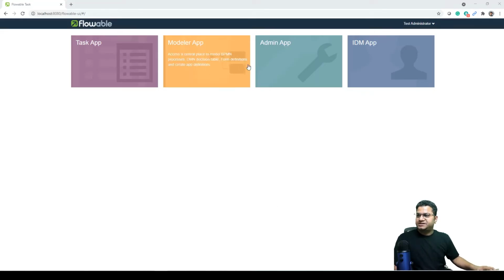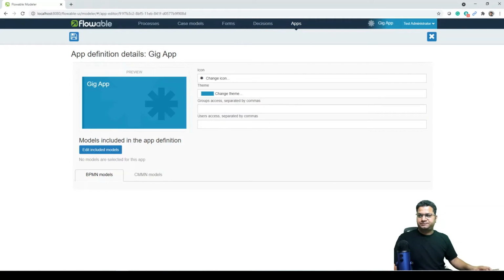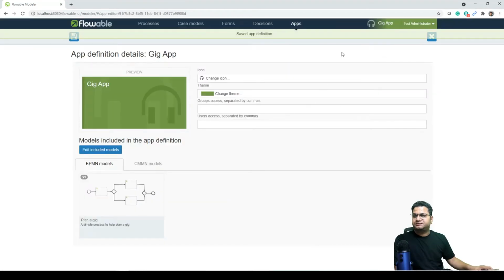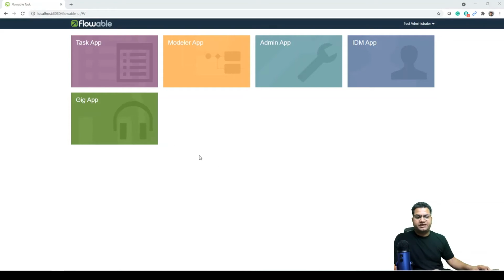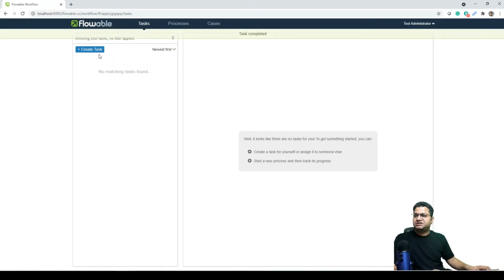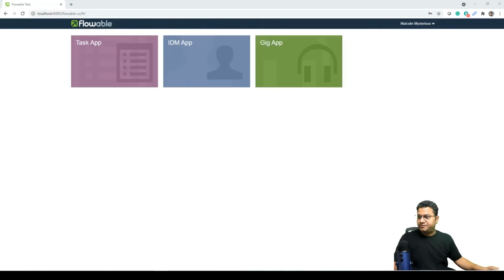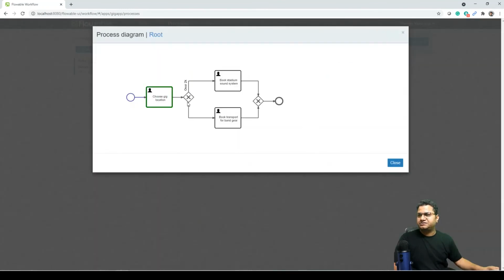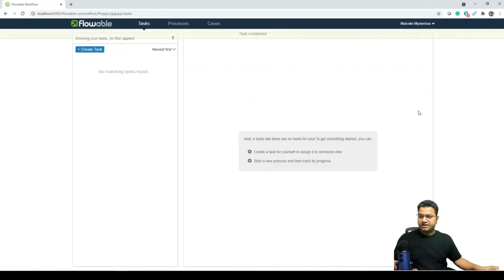19- Flowable Open Source Hands On Excercise Part 2| Create Application | App Publish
This session covers flowable opensource tutorial on the following topics:
1) Create Application in Flowable
2) Publish Flowable Application
3) Debugging Flowable Application
4) Flowable tutorial on opensource